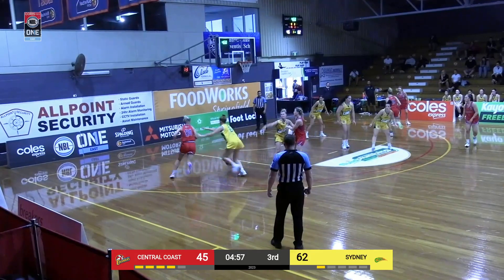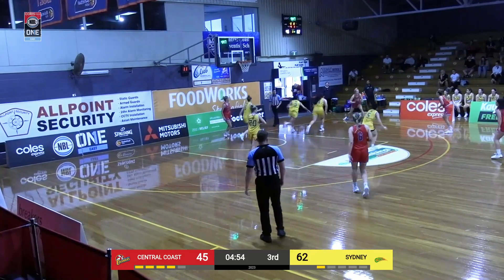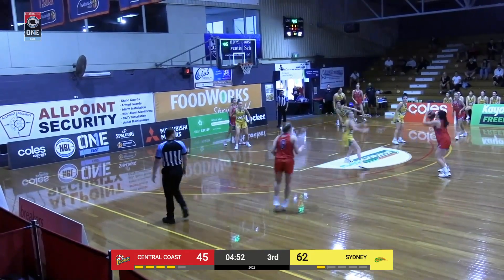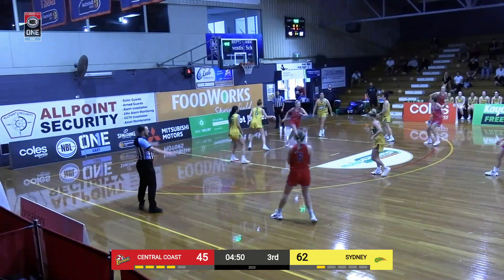Jasmine Forcadilla (19 points) Highlights vs. Sydney